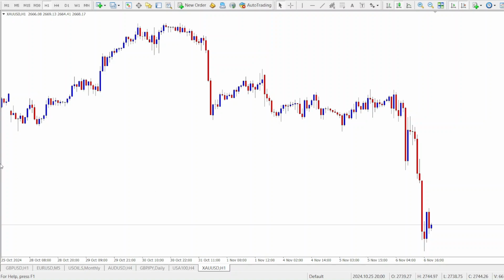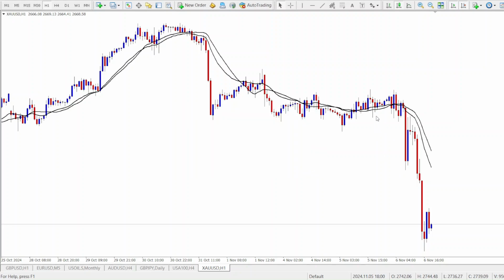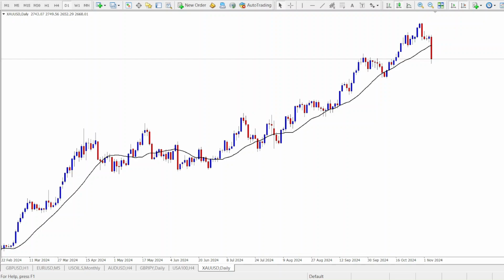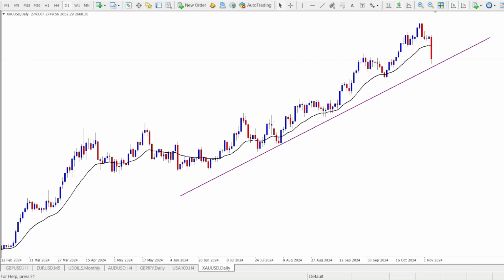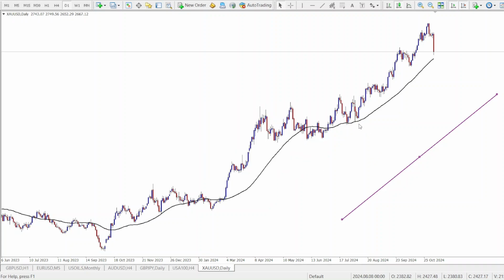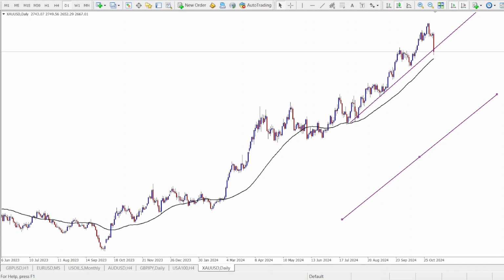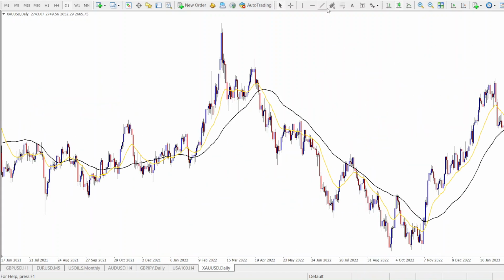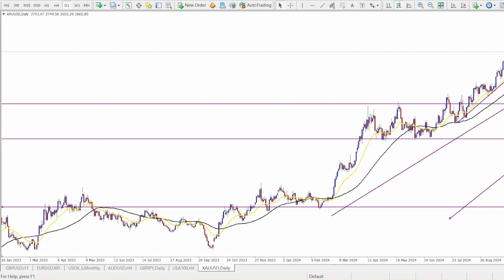Best Moving Average for Forex Beginners Finally Revealed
If you're just starting out in forex trading, choosing the right moving average is essential. In this video, we’ll reveal the best moving average to use for beginners, and how to apply it to your trading strategy. With simple explanations and real-world examples, you’ll understand how moving averages can make your trades clearer and more accurate.